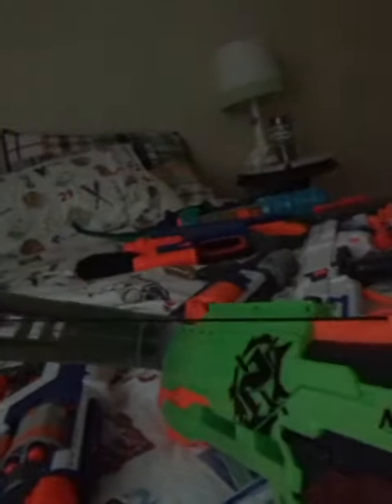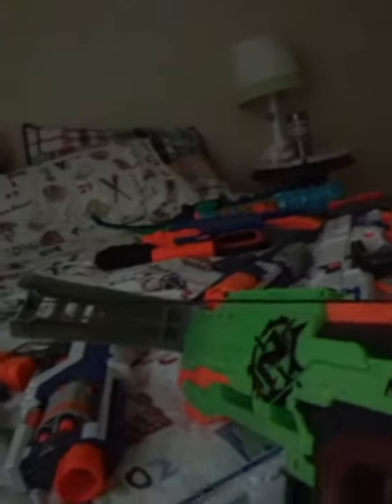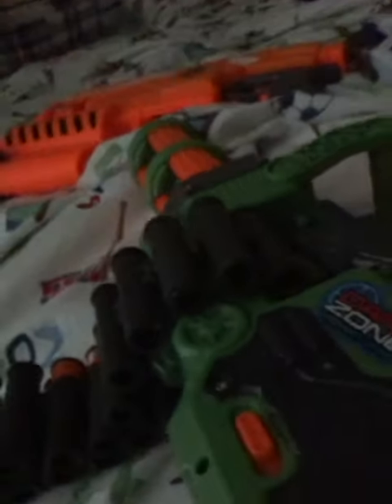My nerf guns